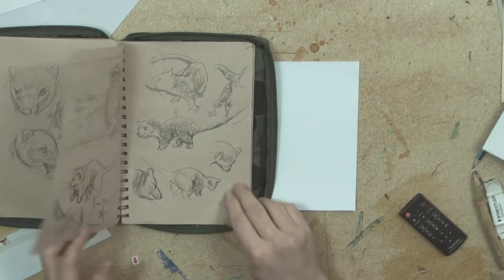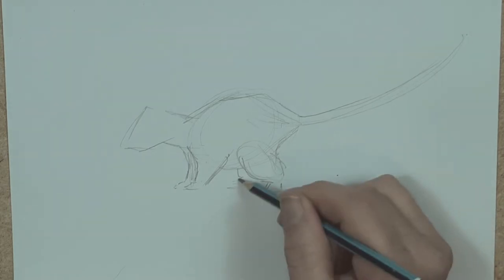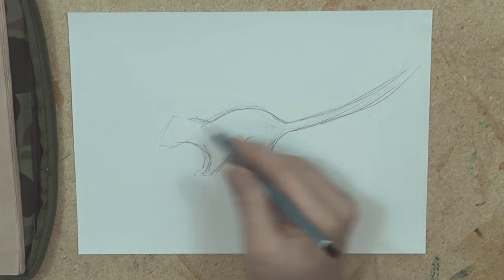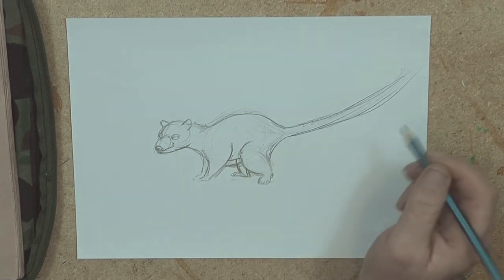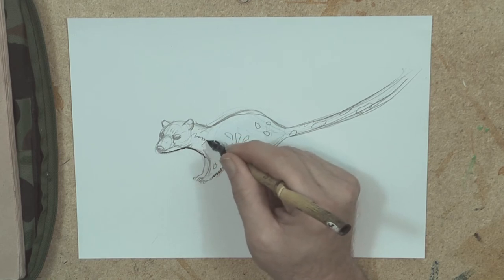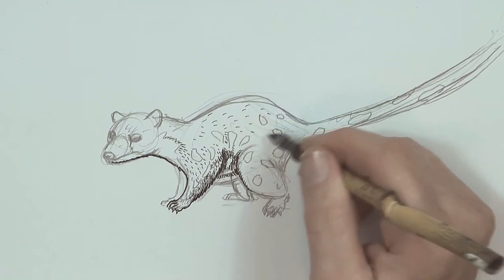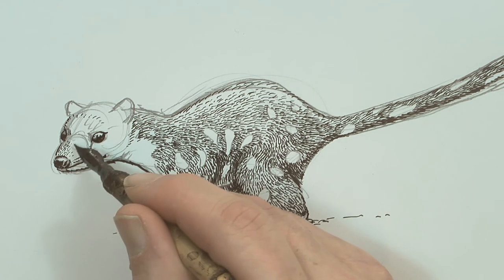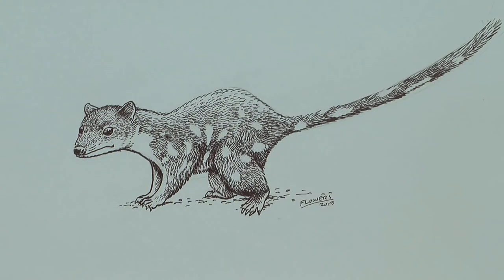How to Draw the Spotted-tailed Quoll (intermediate)- Spoken Tutorial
Step by step how I draw the Spotted-tailed Quoll.